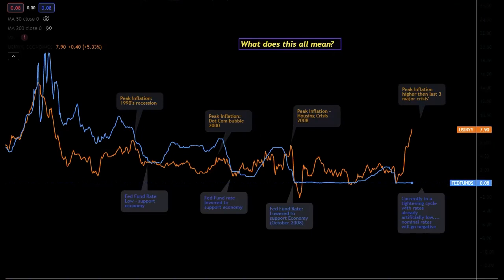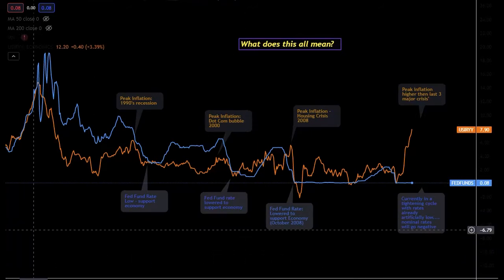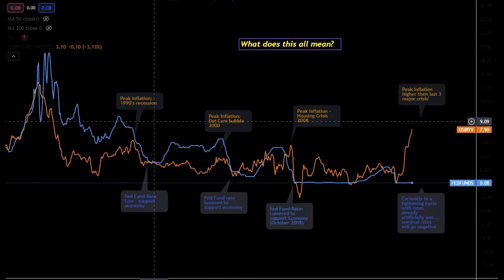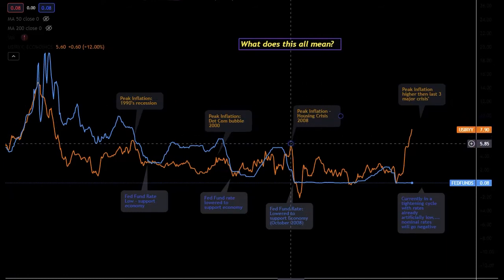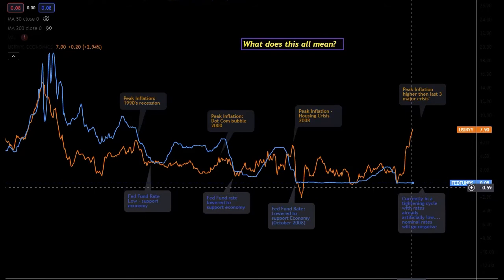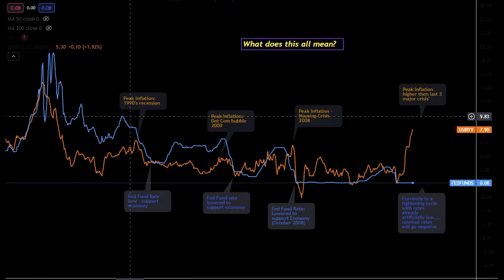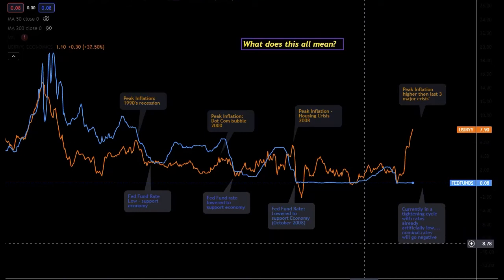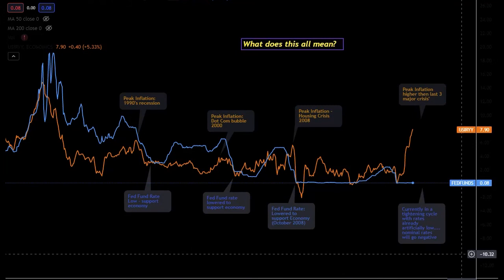Peak inflation Cycle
Economic cycles & crashes - how inflation plays its roll?